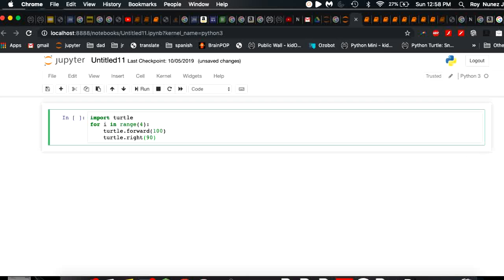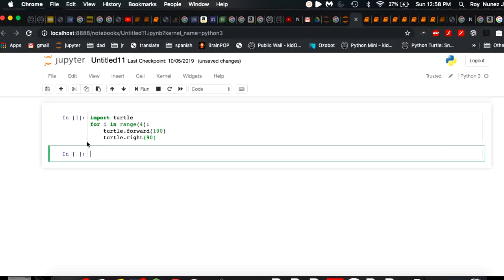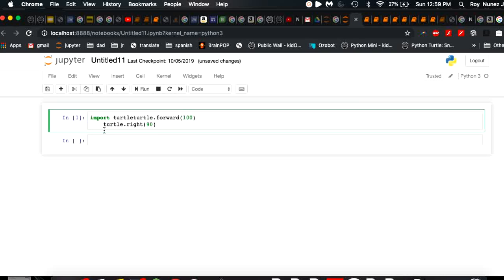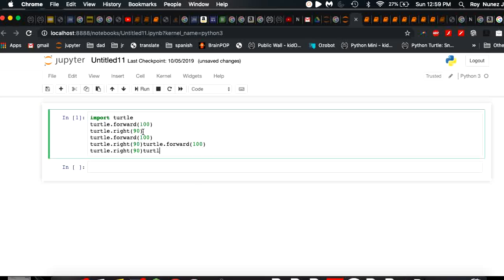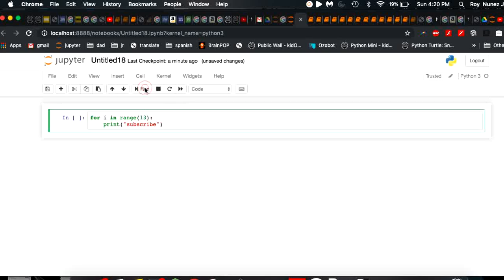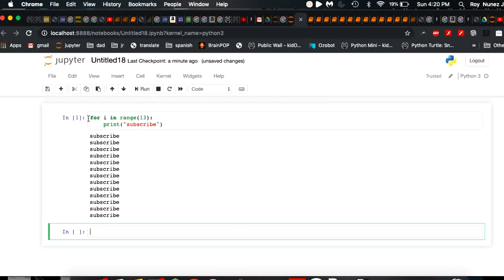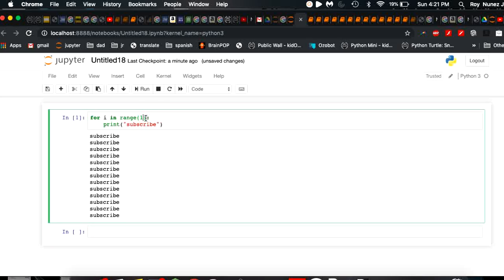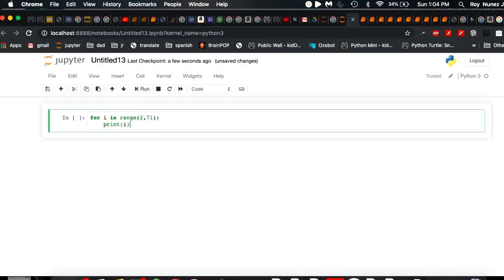For loops in Python!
Here i describe how to use a for loop in python with 3 different examples.